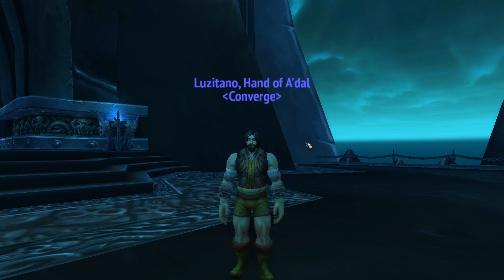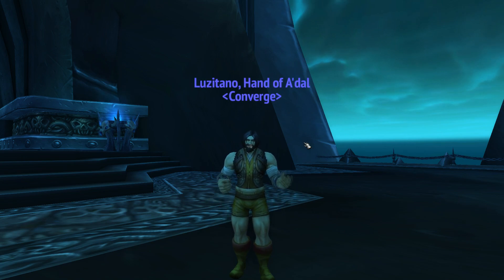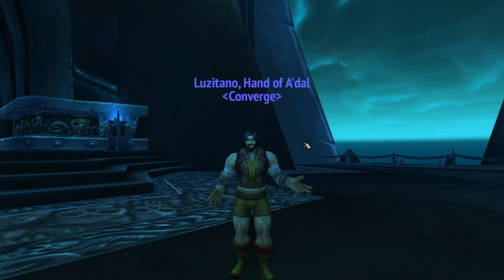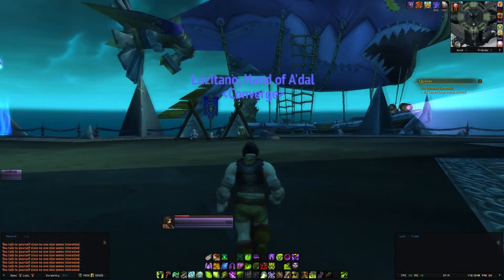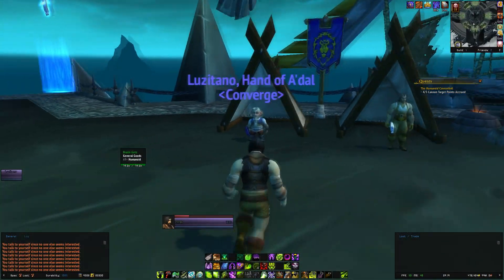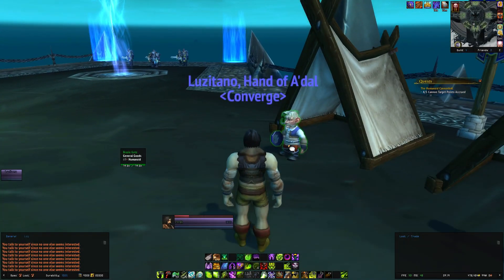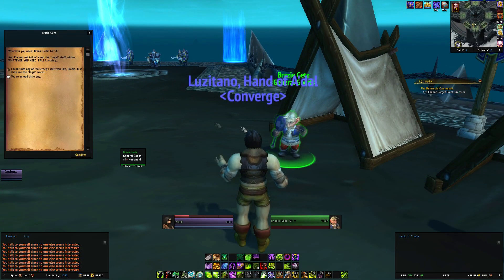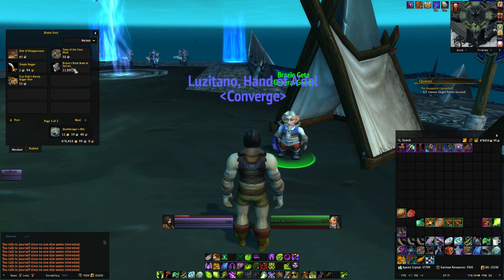World of Warcraft Secrets - Icecrown Citadel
Lets find out wich secret lies on Icecrown Citadel.